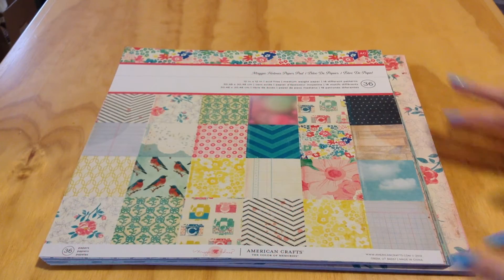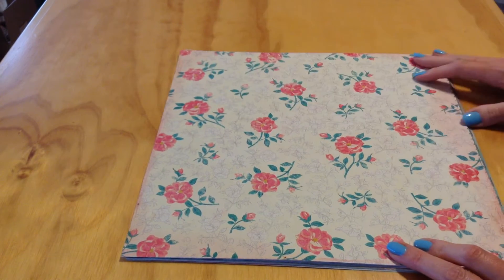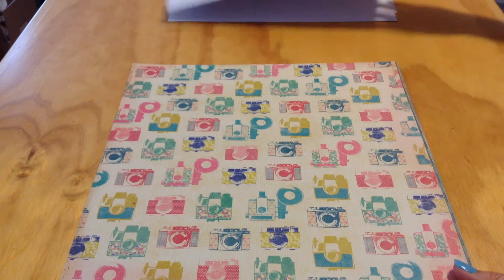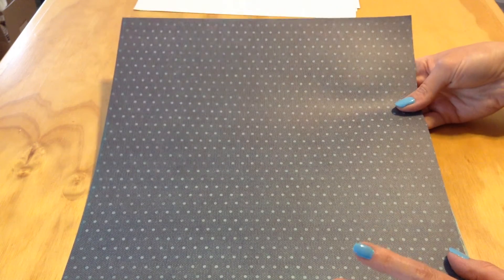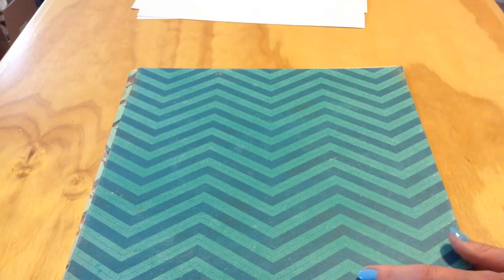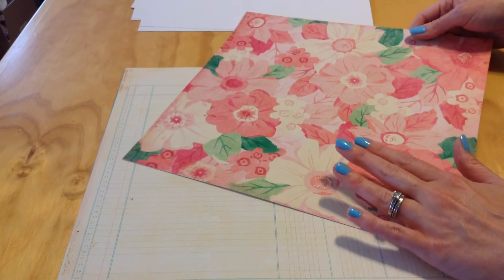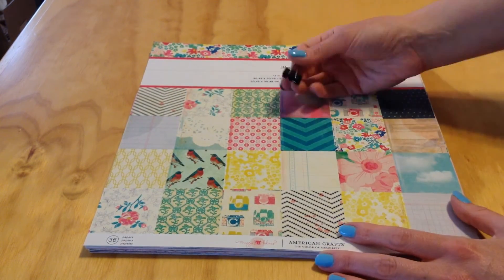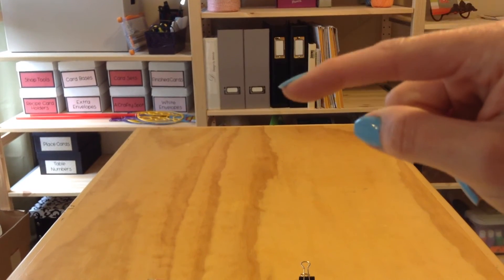What came with... American Crafts' Maggie Holmes 12x12 paper pad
Today's 'What came with...' video features American Crafts' Maggie Holmes 12x12 paper pad.  I purchased this at Target recently.  It has 36 papers in the pad -- 2 each of 18 different designs.  There are a few ledger papers, a few florals, a few chevrons, with a few other patterns thrown in like a large doily and a woodgrain plank paper.  Enjoy!